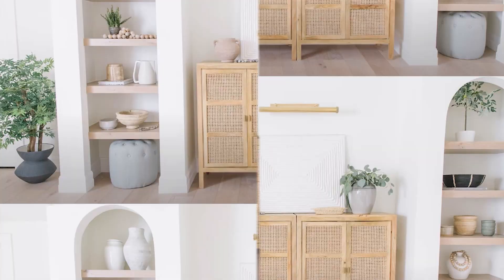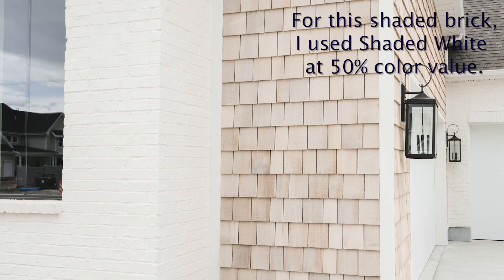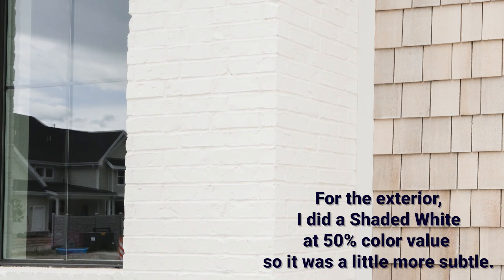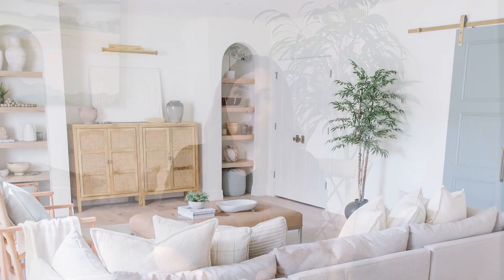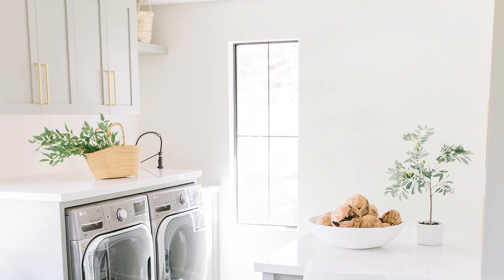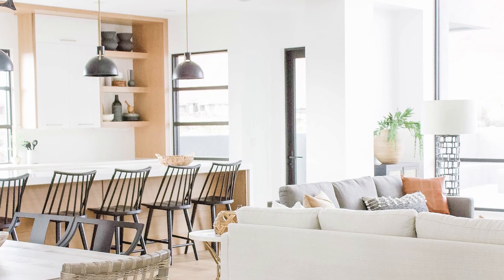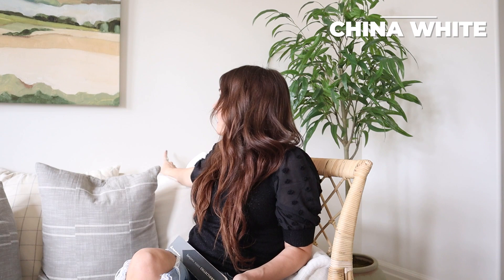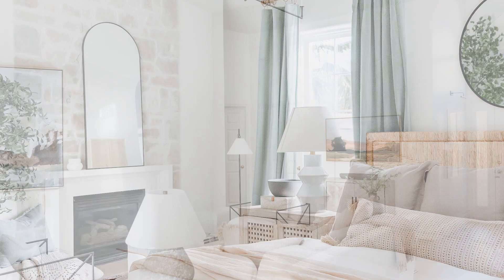How to Choose the RIGHT White Paint for YOUR HOME!! All my favorite WHITE PAINT TONES!!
Hey guys!! Today I am going to be talking all about white paint and how to choose the best white paint for your home!! Over the years of being an interior designer I have come to fall in love with a handful of white paint tones. I keep finding myself going back to them in my home and in my client's homes. Everyone's style is just a little different, so you will need to learn what paint speaks to you. My hope with this video is to help you find a little clarity in how to choose white paint and what sets certain paints apart from each other.

I know paint can be a complicated topic, so let me know if you have any questions!